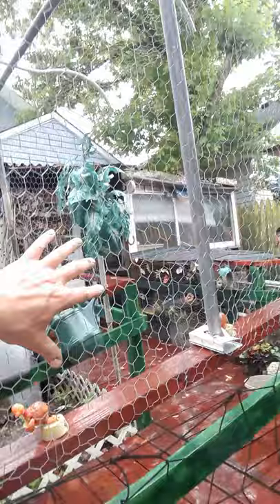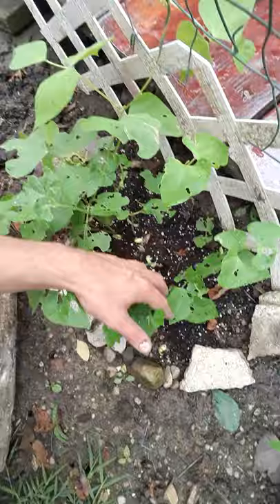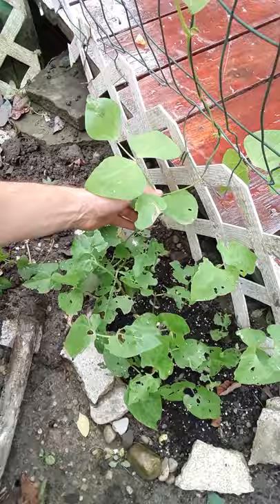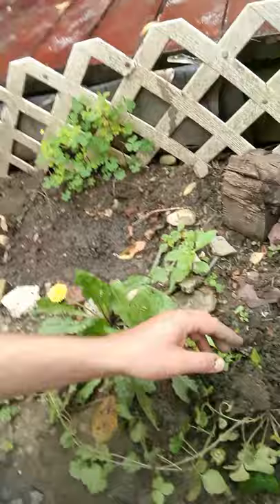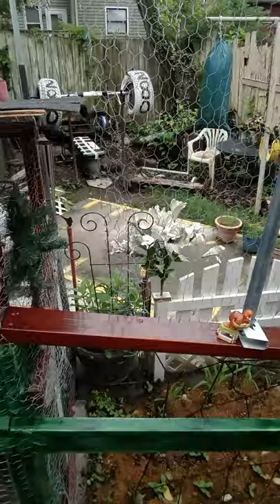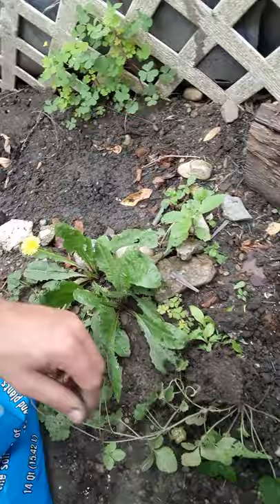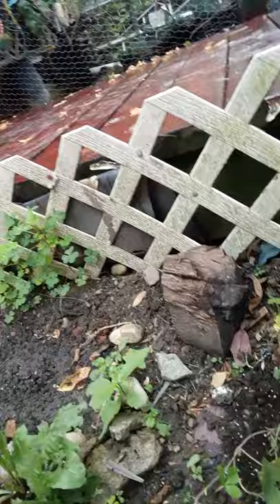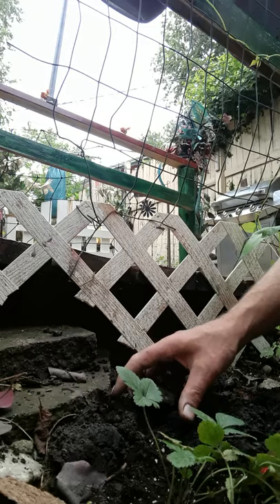I FOUND IMAM AL-MAHDI..in his garden..